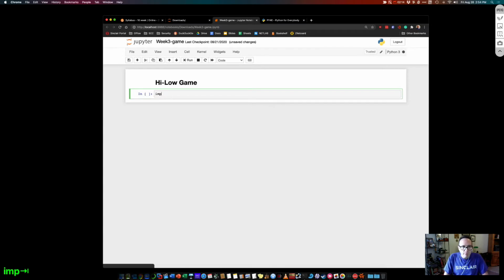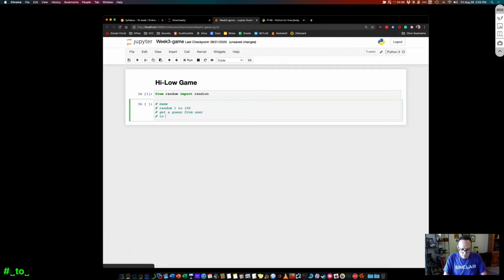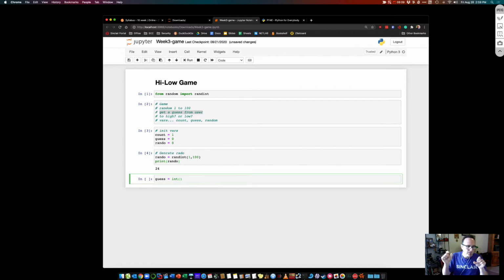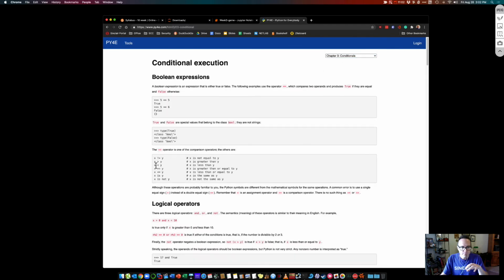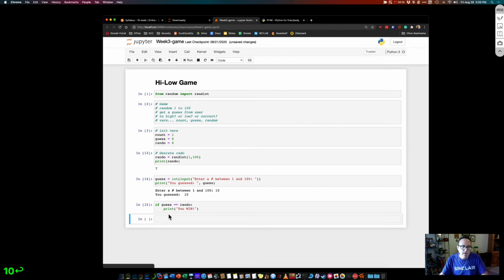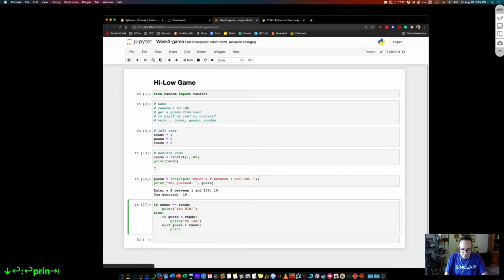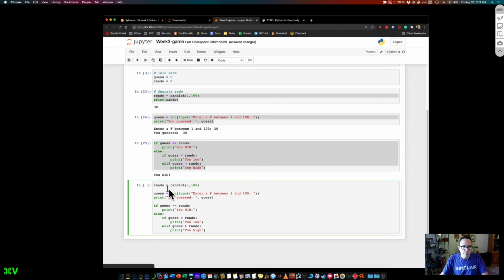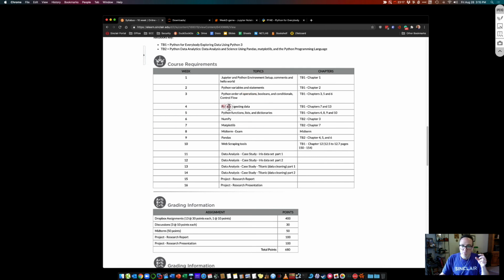Python Basic control Flow and Eval